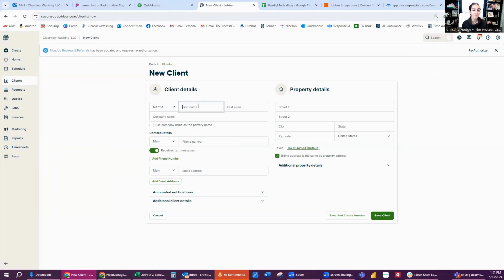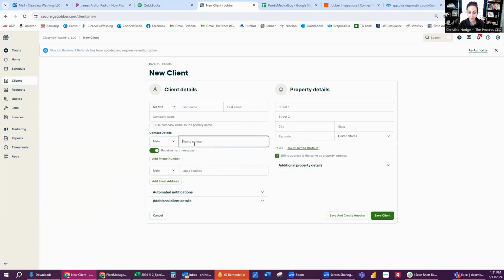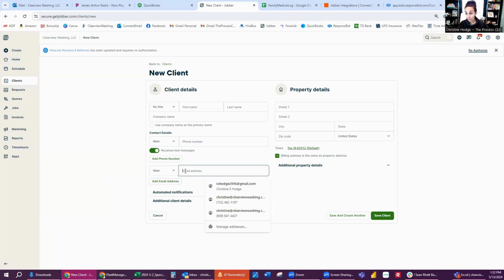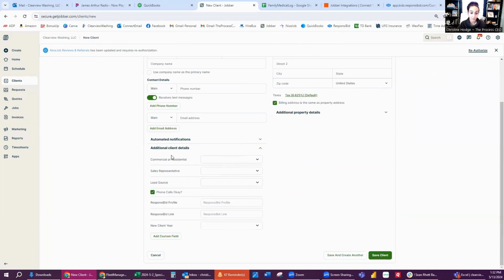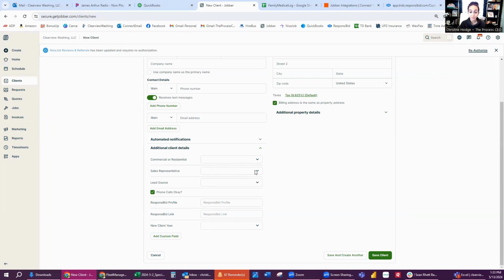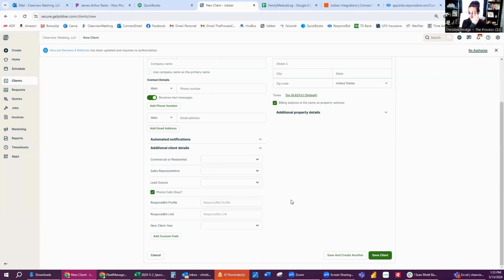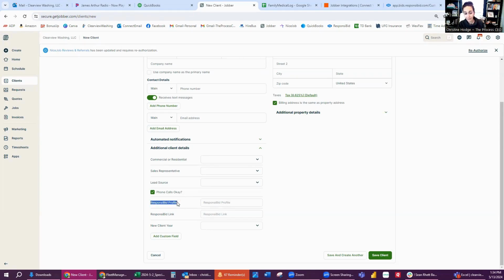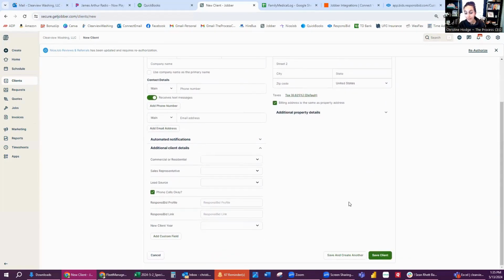Information You Need To Collect From Your Clients In Your Home Service Business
I know you're busy, but you are missing out on future revenue, marketing opportunities, and cost savings in your home service business if you are not collecting these 10 data points from your clients.

Those two simple moves will help me continue to help you GROW your home service business -- that's why we're here, right?!

Top 10 Data Points to Collect From Your Clients in Your Home Service Business:

1. First & Last Name
2. Company Name (if relevant)
3. Phone Number
5. Type of Job (Commercial or Residential)
6. Sales Rep Name
7. Lead Source (How did the client find your company)
8. Are Phone Calls Okay?
9. New Client Year (What year did they become a potential client)
10. Full Property Address (Yes include the zip code, down the line you can use this to create a map of your company's hot spots)

Pro tip: If you aren't using another method of emailing where the client can simply "unsubscribe" themselves, you can create a custom field next to "Are Phone Calls Okay" that asks "Are Emails Okay".  We do not have this field because our emails go out via Responsibid and Constant Contact so they simply unsubscribe themselves.

🔥 CEO Pro Tip: Looking to get your business set up on a CRM or ready to upgrade your current systems? Checkout my tech stack!